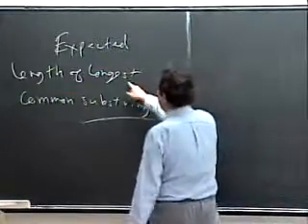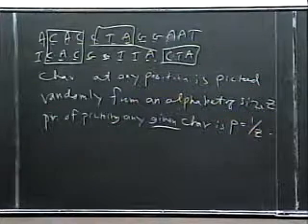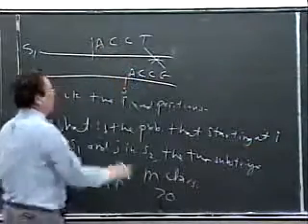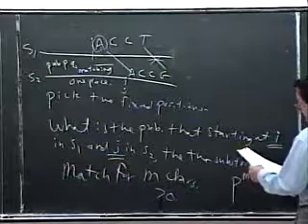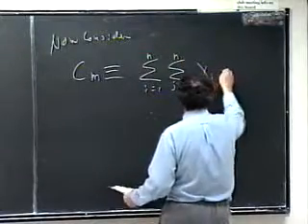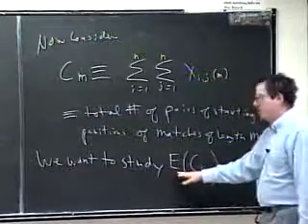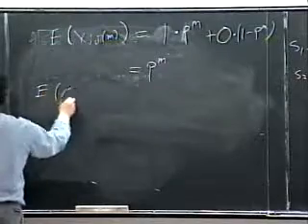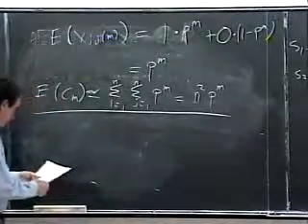Lecture 11b: Expected Length of the Longest Common Substring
We discuss the expected length of the longest common substring
(not subsequence) between two random strings of length n each,
and show that it grows only logarithmically as a function of n -
much slower than the growth of the expected longest common
subsequence discussed in Lecture 11a.